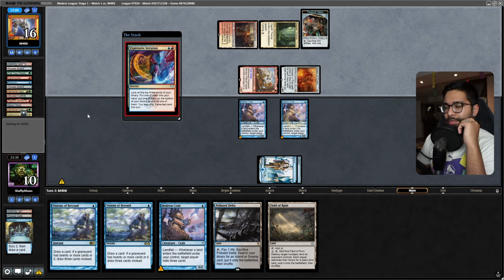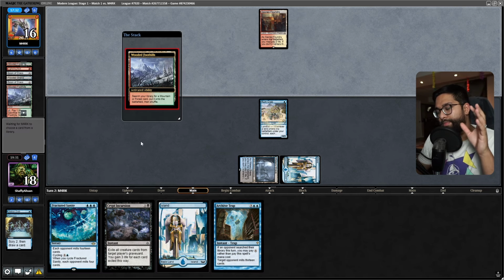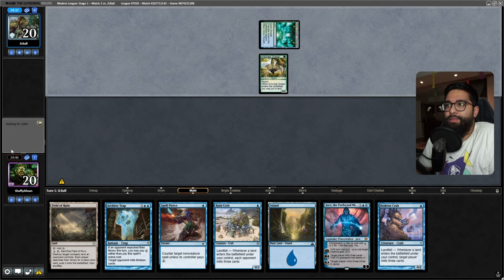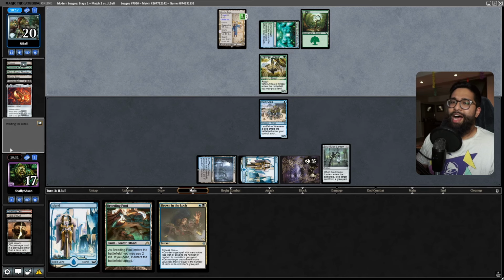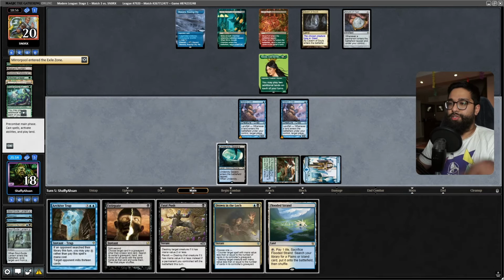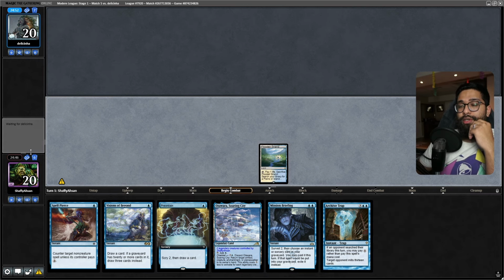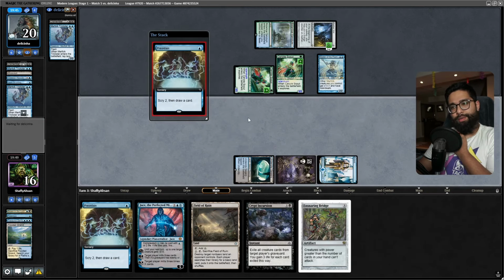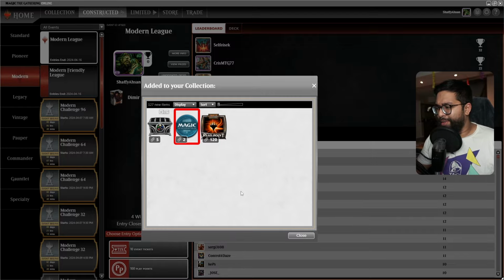Veil Of Summer Is The *TRUTH* - Mill Is Meta Again! | Sultai Mill | Modern | MTGO League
It's time for Glimpse The Unthinkable To Make A HUGE Comeback In Modern Mill!

Decklist:

~~Mainboard~~
4 Archive Trap
4 Drown in the Loch
4 Preordain
2 Flooded Strand
4 Fractured Sanity
1 Mission Briefing
4 Hedron Crab
4 Island
1 Misty Rainforest
1 Oboro, Palace in the Clouds
1 Otawara, Soaring City
4 Ruin Crab
1 Scalding Tarn
1 Breeding Pool
1 Crypt Incursion
2 Jace, the Perfected Mind
1 Undercity Sewers
4 Visions of Beyond
1 Swamp
4 Polluted Delta
3 Field of Ruin
2 Spell Pierce
2 Watery Grave
4 Fatal Push

~~Sideboard~~
2 Ensnaring Bridge
1 Crypt Incursion
4 Extirpate
3 Soul-Guide Lantern
4 Veil of Summer
1 Damnation

Timestamps

00:00 – Glimpse Is Making A Comeback!
00:24 - Match One
24:55 - Match Two
41:30 - Match Three
53:20 - Match Four
1:03:54 - Match Five